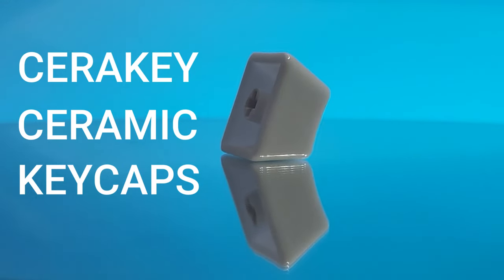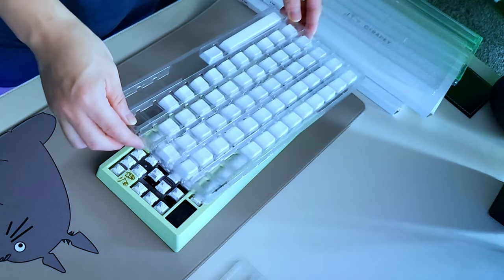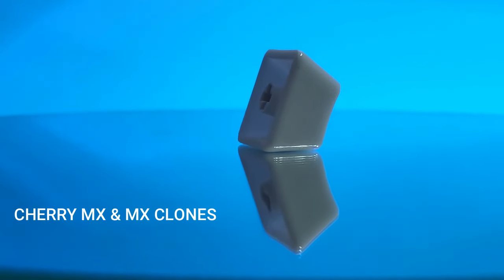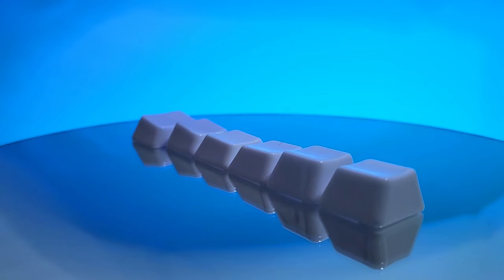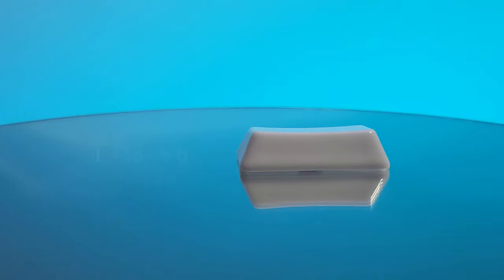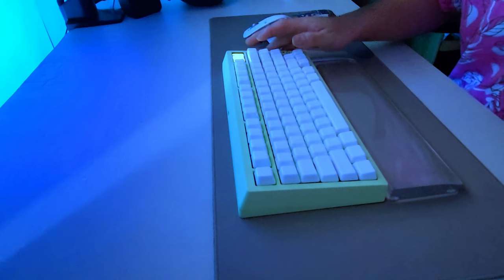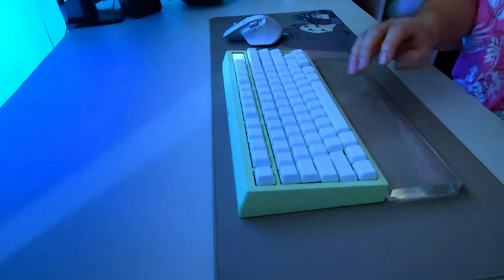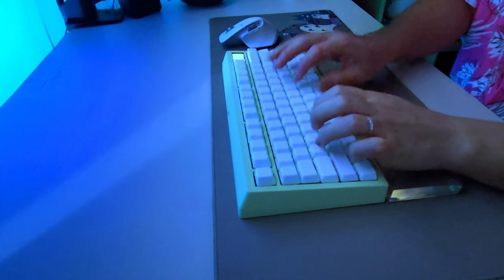Ceramic Keycaps. Thocky